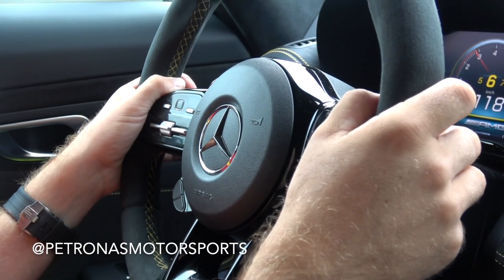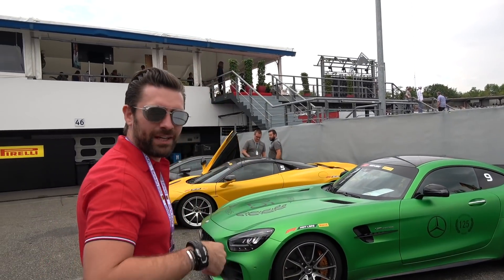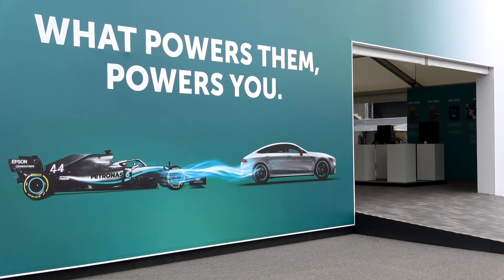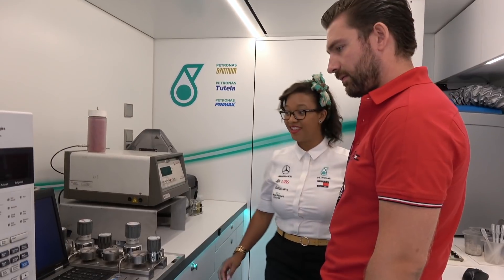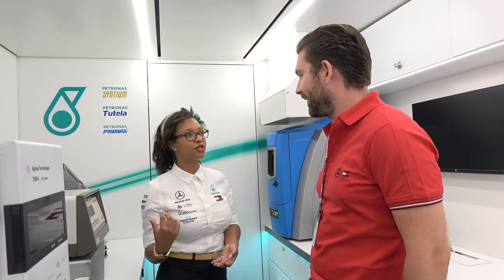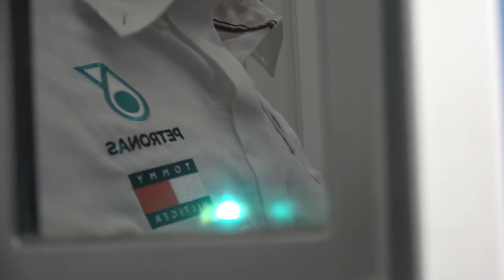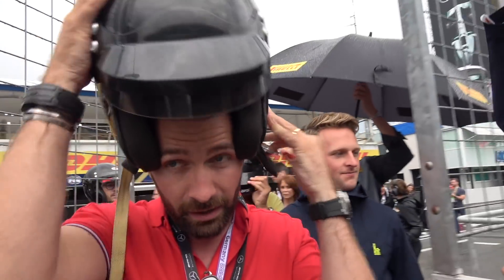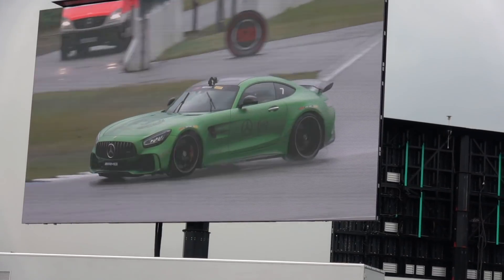Fuelling The World's Fastest Mercedes!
Today I drive the new Mercedes AMG GTR to the fastest Mercedes ever made ; )

FOLLOW @MrJWW On Instagram, Twitter, TikTok & Facebook